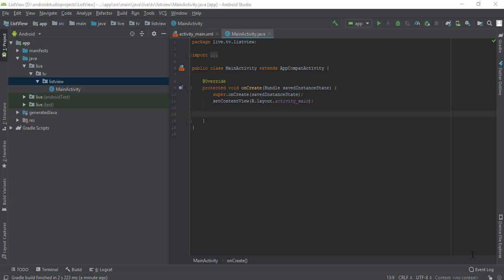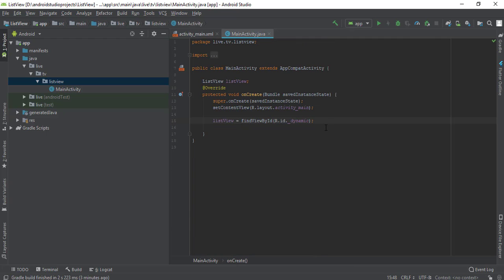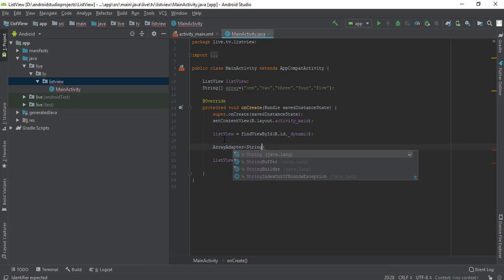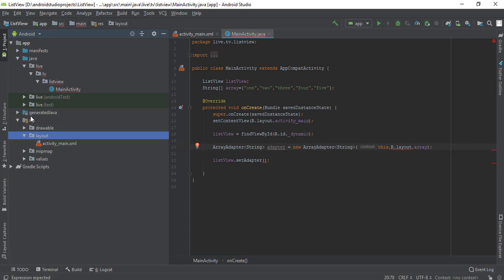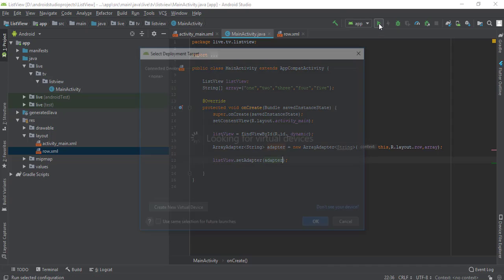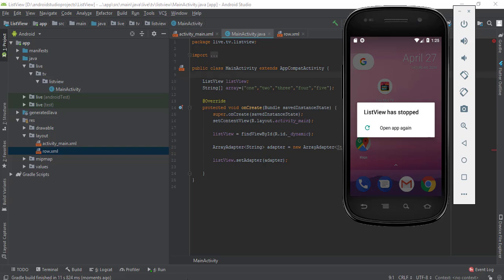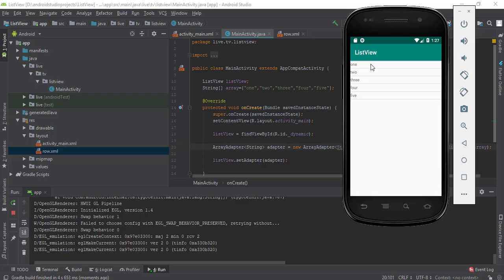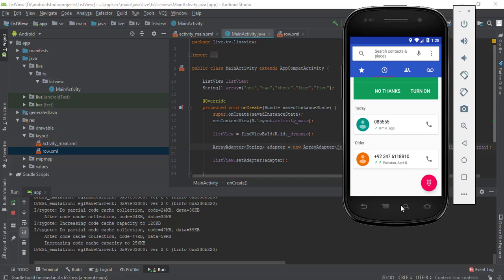ListView Android | Complete Android Development Course For Beginners